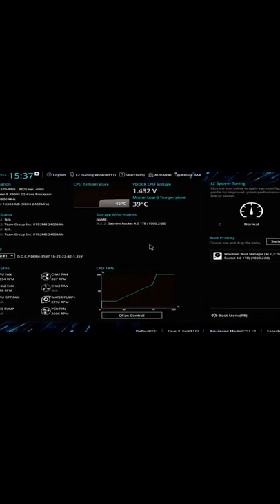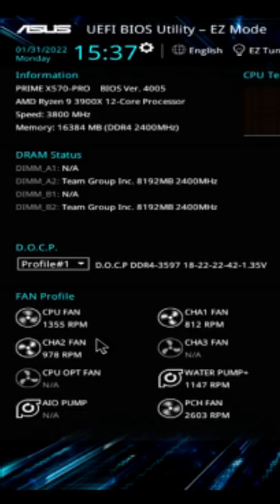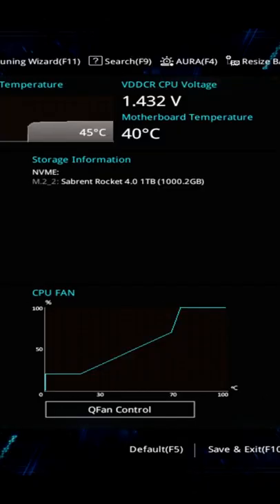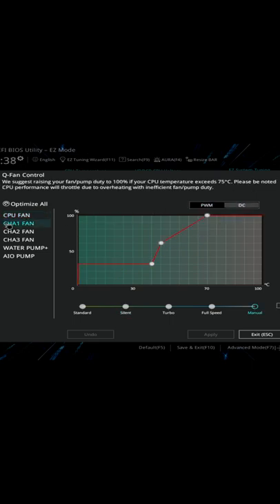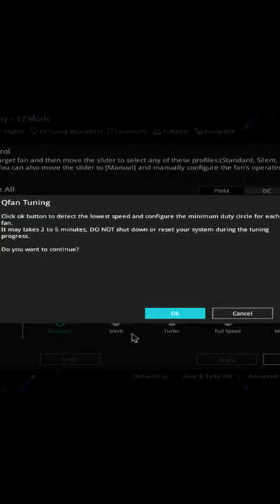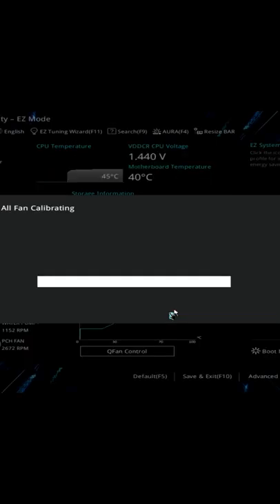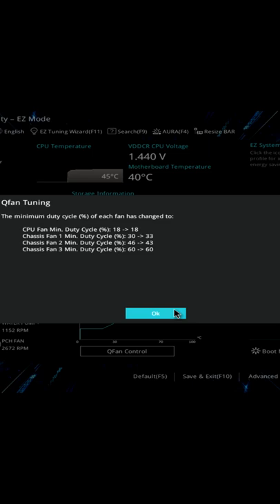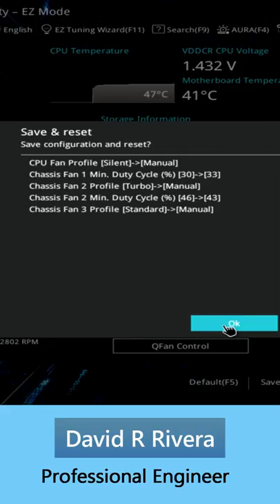PC Fan Optimization with ASUS Motherboard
This video show how to optimize the performance of the CPU and Case fans connected to an ASUS Motherboard used in a PC.